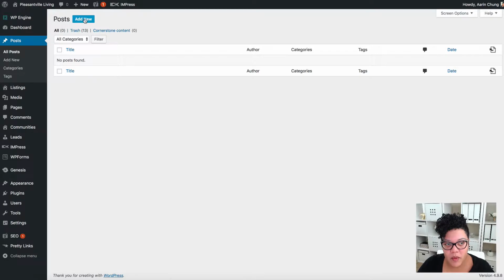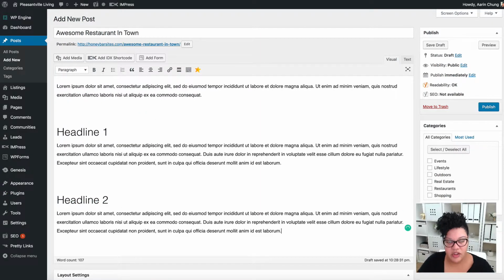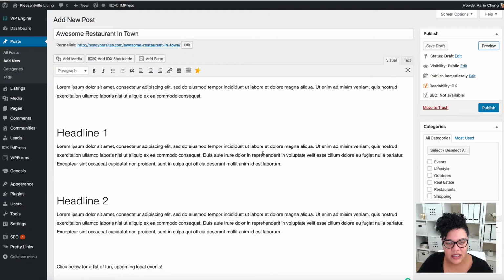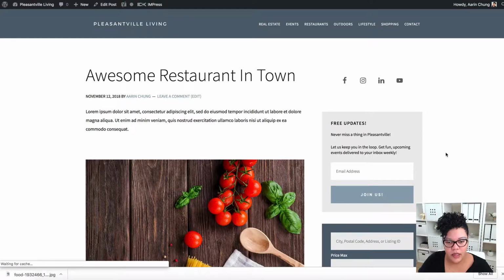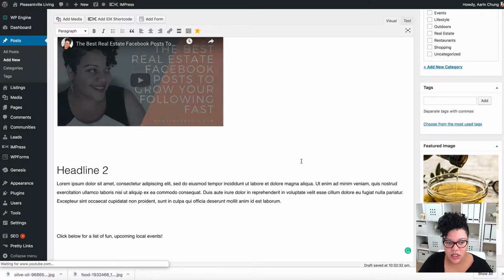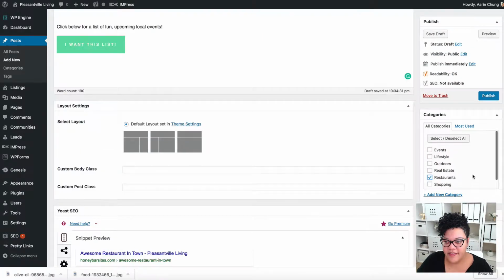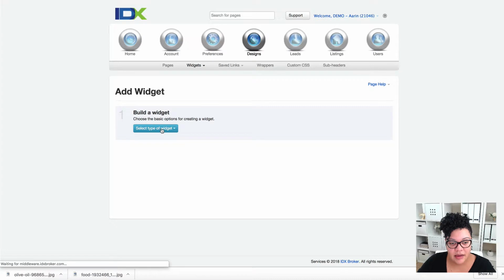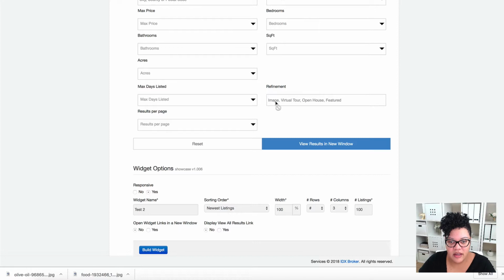How To Create A Real Estate Website With Wordpress [16/16]